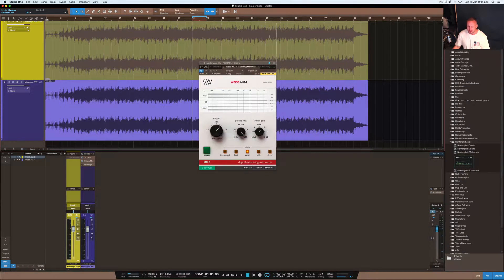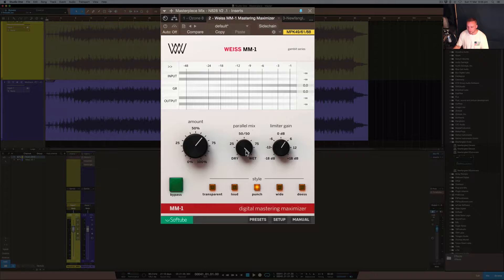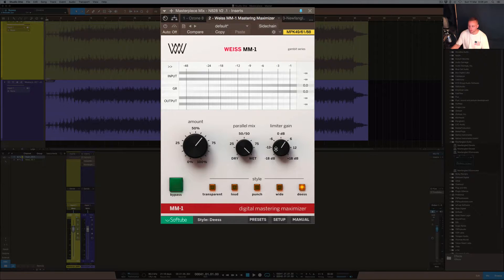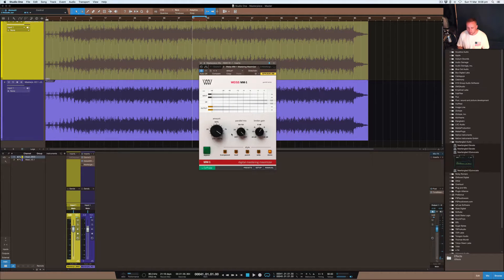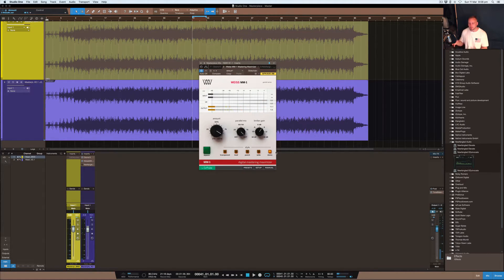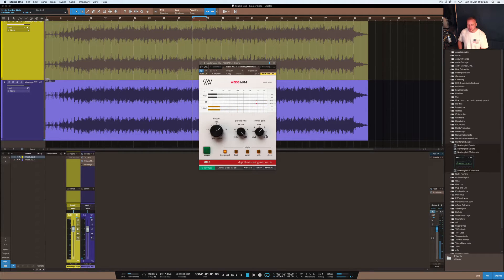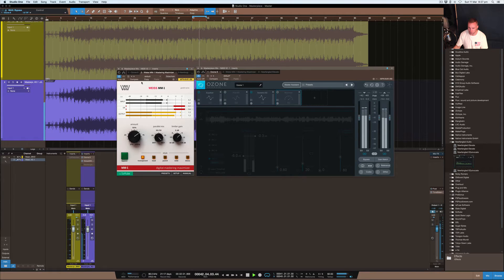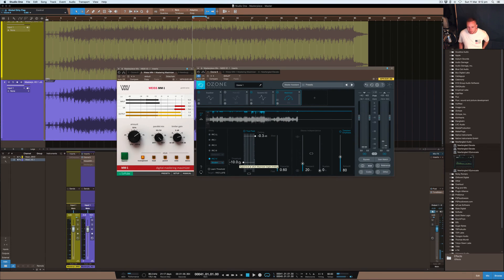Softube Weiss MM-1 | Review | Mastering Maximizer Plug-in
Audio demo: 2:25

Studio gear:

1. iMac (Retina 5K, 27-inch, Late 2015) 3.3 GHz Intel Core i5 24 GB 1867 MHz DDR3 AMD Radeon R9 M395 2048 MB

2. DAW: Studio One 3, Logic Pro X, Machine 2

3. JBL LSR 305 Studio Monitors & Yamaha HS8S Sub

4. Audio Interface: Antelope Audio Zentour & UAD Apollo

5. DAW: Studio one 3, Maschine 2, Logic x 10.3

6. Software: Native Instruments Komplete 9, Tone 2 electra 2